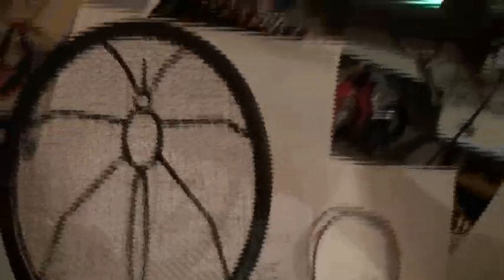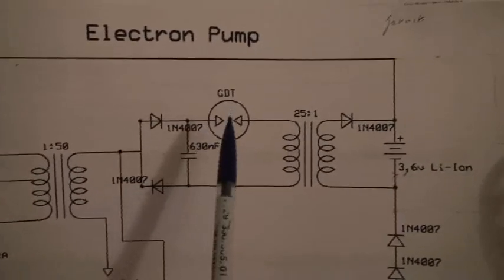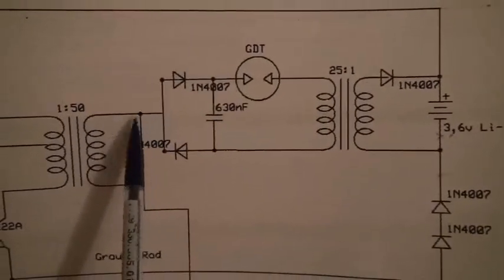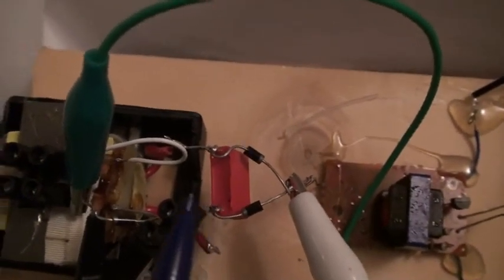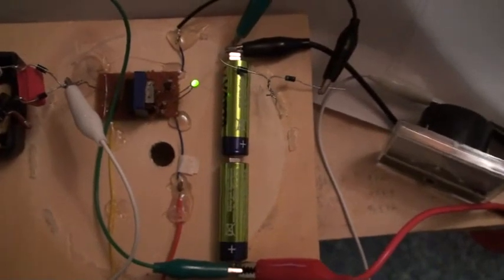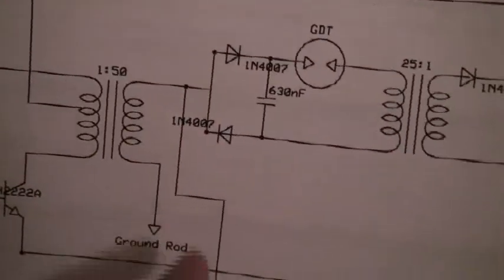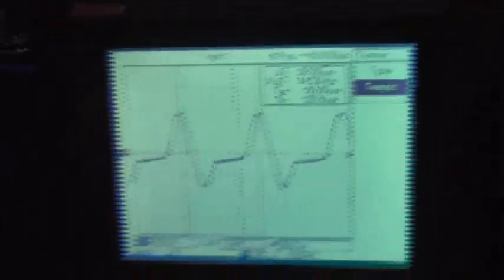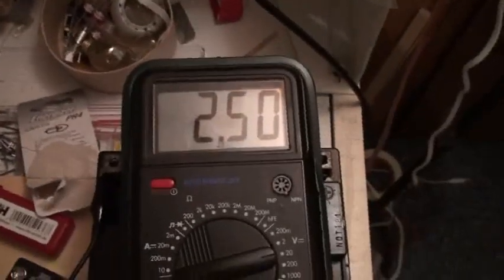testing a selfrunner candidate 1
Hi all

In the thread of Don Smith at Energetic forum. The user Janost, proposed a very simple circuit which figures a stepup transformer  followed by  a stepdown transformer, with a very simple connection to allow the run battery to be recharged in the same circuit, which itself should represent a self running system.

And further more  it should be a way to capture energy out of the sayd system.

To be very clear , i am only a replicator of this experiment , and do not claim anything here but simply would like  to share my interest in this matter.

The basic arrangement begins by   dismantling a very common "bugzapper tennis racket" and get out the circuitery.  (cost about some dollars )

Than from this circuit you simply cut away all parts after the  "high voltage " transformer.

Than one output of the HV parts of the transformer goes to a "VERY GOOD GROUND "  and the other output to an Avramenko  (AV ) plug as on the shematic.

One important thing is that I used only UF 4007 diode (ultrafast ) and not the standard 1N4007 )  And a special thank's to Gyula (a mentor user all arround in our FE quest ) For that tip.

Just for you Gyula , i tried to install a potentiometer  between the base and the trigger coil and it works very bizarre , i will test further.

After the  "main AV plug you install the components as per shematic to the step down transformer.

Also this time a very cheap (probably gratis as almost everybody has one of those at home) step down transformer ,  for me 230 volt down to 9 volts.

The spark gap is a GDT (gas discharge tube or surge arrestor) rated at 230 volts.

The capacitor is for me a 0.033 uF

 Janost proposed 0.630 uF (630 nF) i tried also but my config works also with other cap    please   be creative and dare to try don't be shy.

OK for the rest it is up to you to test a lot of config as you like

i am as usual a simple a replicator and not a professor, so please discussion  on Don smith thread  at energeticforum.

and good luck at all

Laurent

OK